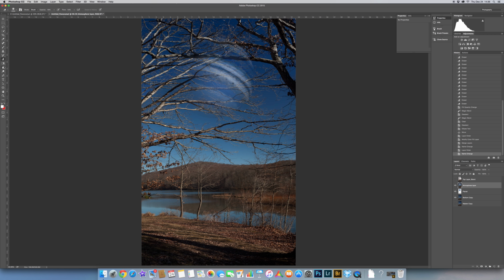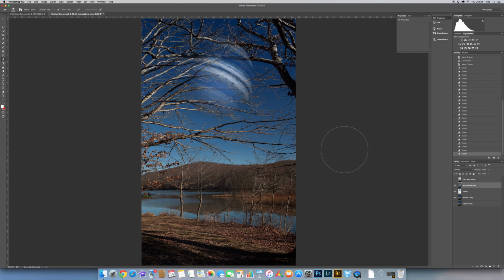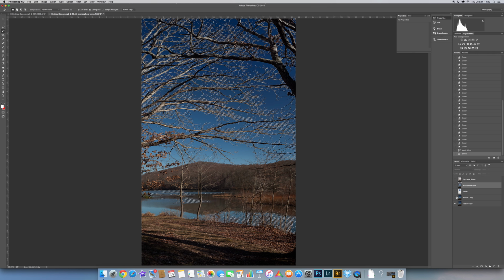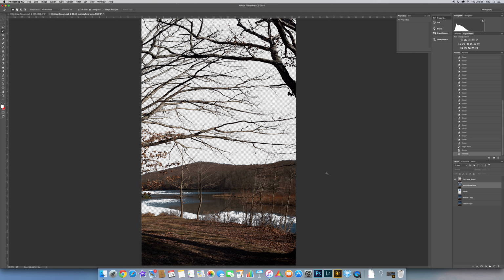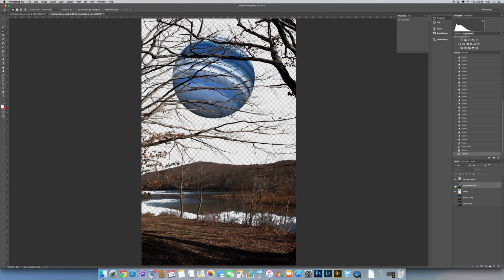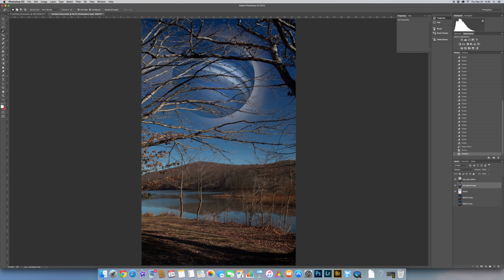Planet into Sky Basics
Using Adobe Photoshop and a few simple techniques you can add an object like a planet to your image to add character and flair.  this is by no means a complete tutorial but if your wondering how it can be done this will give you the basics.